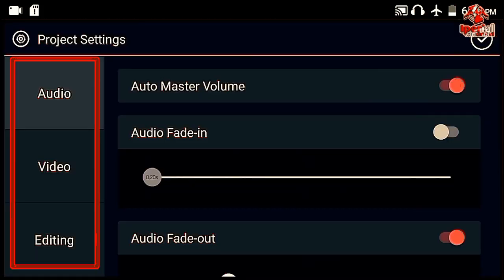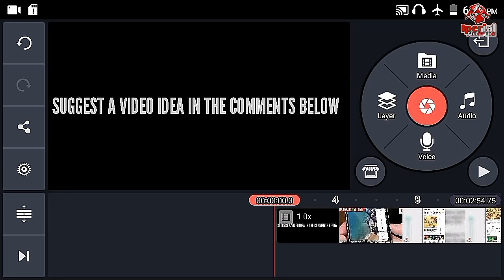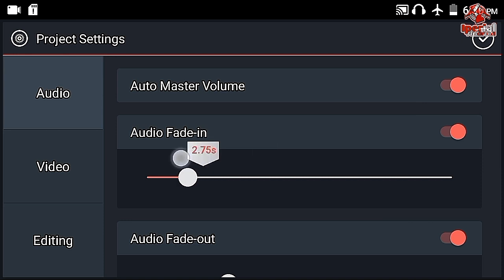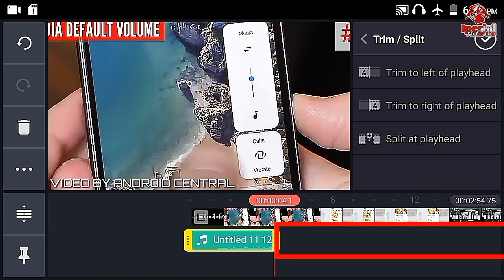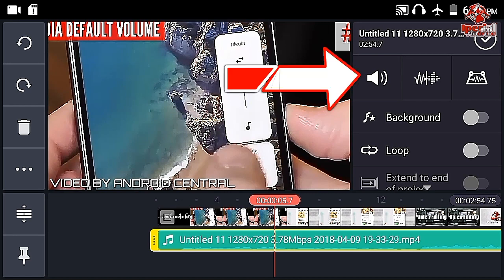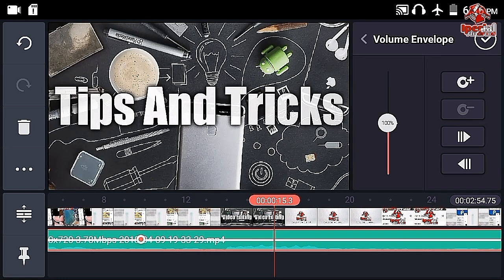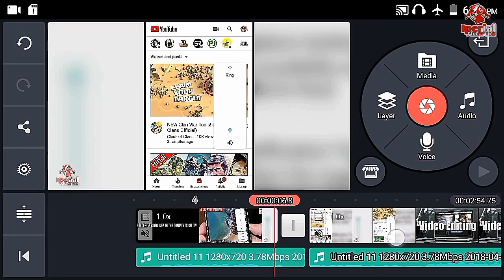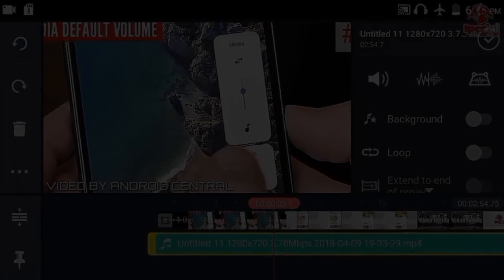How to edit audio clips in video in Android/Kinemaster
How to edit audio of Videos on Android, How to edit audio clips in Kinemaster, Kinemaster audio editing features and settings explained

So Kinemaster has the audio editing feature which no other video editor apps on android
does. So in this video Iperial shows you how to edit audio clips of your videos on android using Kinemaster that can improve the sound quality of your video. So stop looking here and watch the whole video!!?

Before You begin I would like to tell you that I do gfx designing, Video editing, Youtubing, tips and tricks, apps and games reviews on Android so subscribe to my channel right here:

✓Song:

VideoShow - Video Editor, Video Maker with Music - Android Apps ...

✓Credits:

Screen Recorder: DU screen Recorder
Audio Recorder: Recforge 2
Audio Editor: Lexis Audio Editor
Images: Google Picture
Transitions: By Kinemaster
Thumbnail Making: Adobe Photoshop Touch
Artists: Iperial Android
Video Editor App: Kinemaster
Editor: Iperial Android
Directed By Iperial Android

If you want to learn some graphics designing, video editing, Youtubing, tips and tricks on your Android phone then hit that subscribe button and the bell icon so you don't miss anything.

                                                  - Iperial Android